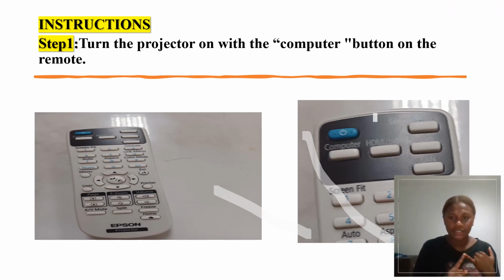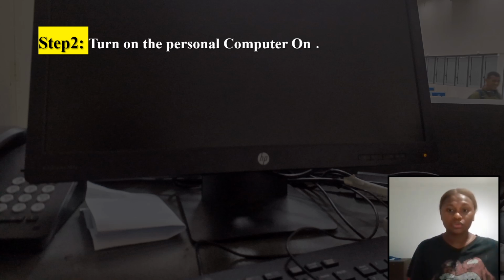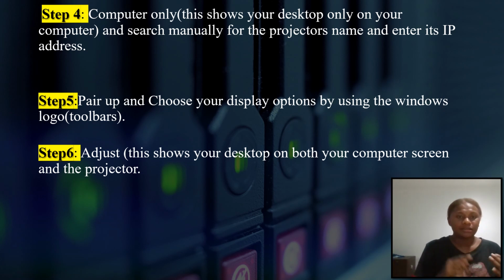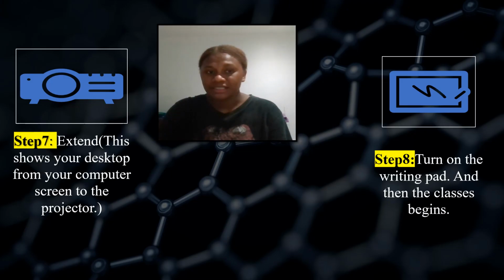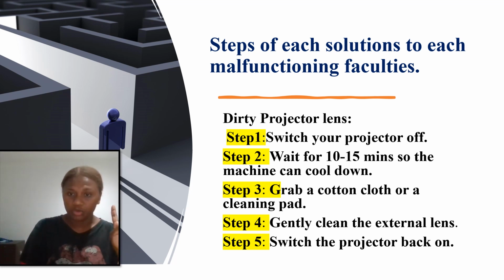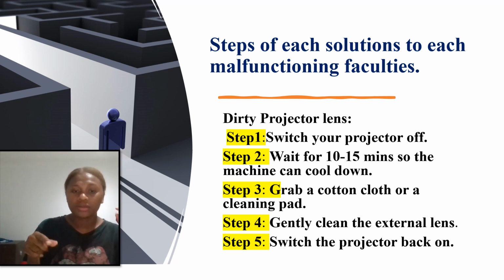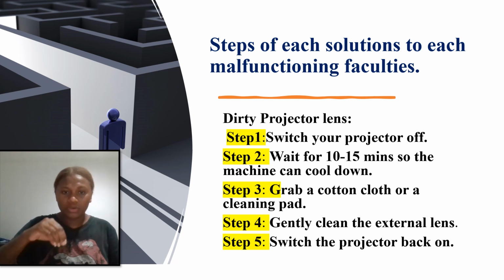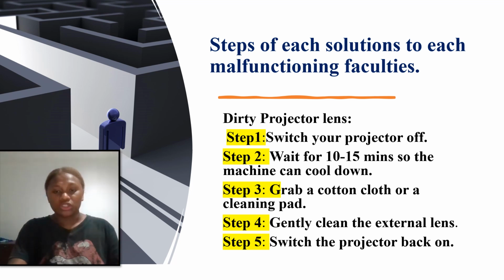ORAL PRESENTATION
Giving Instructions